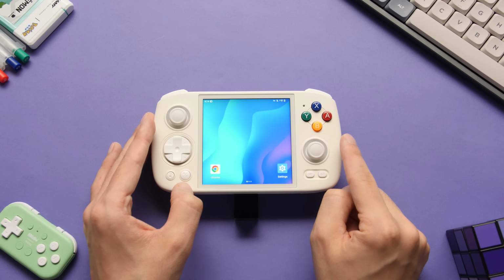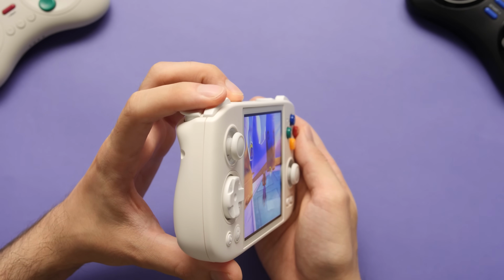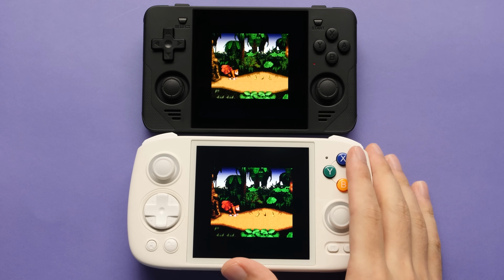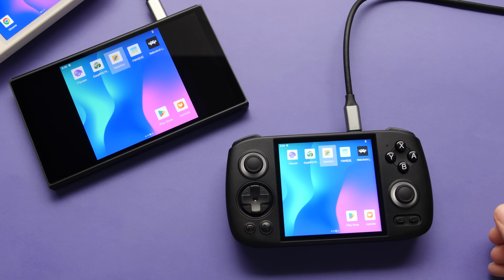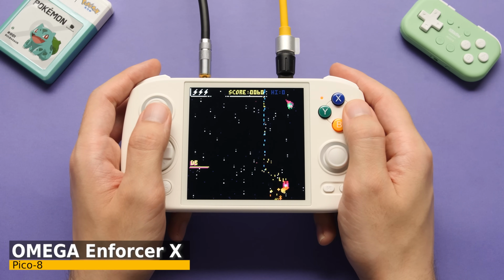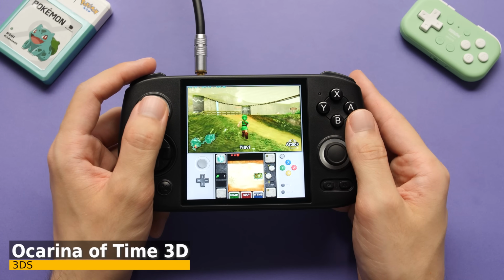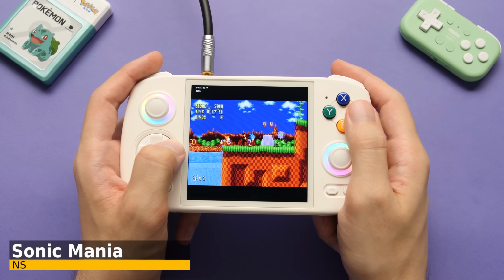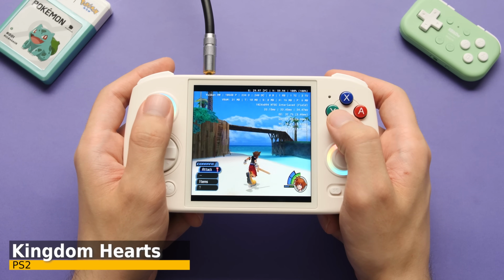The King of Niche Retro Handhelds - RG Cube Review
Anbernic is back at it again with a new handheld release. In this video, we take an in-depth look at the new RG Cube.

Timestamps
00:00 - Intro, Specs. & Pricing
00:52 - RG Cube, RGB30, & AYANEO Air
02:10 - Controls & Input Testing
05:14 - Screen Issues
07:20 - Software
09:12 - Console Mode, PD Charging, & Thermals
10:59 - Teardown & Fix
12:45 - Benchmarks & What this does well
13:29 - In-depth Emulation Testing
21:06 - Pros & Cons / Battery Life
23:04 - Recommendations